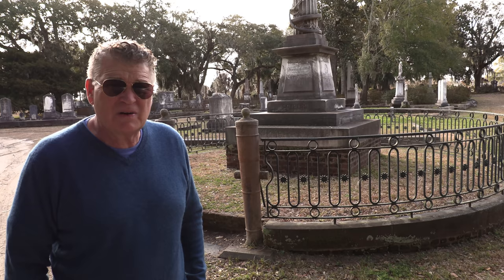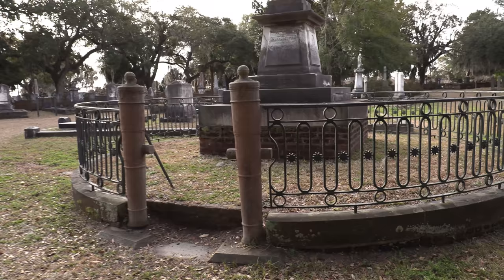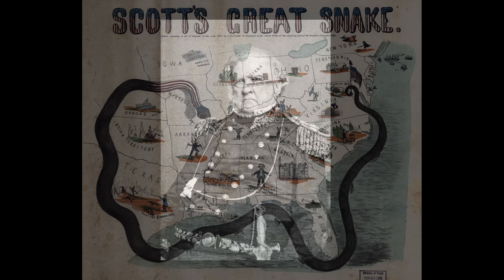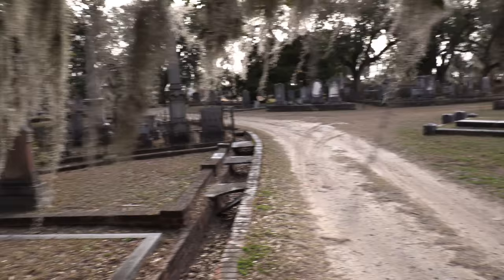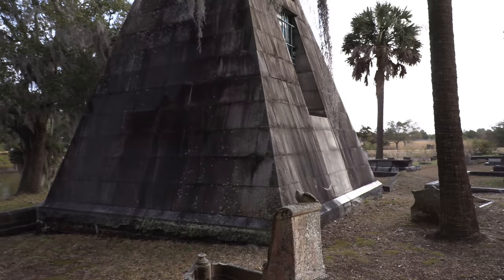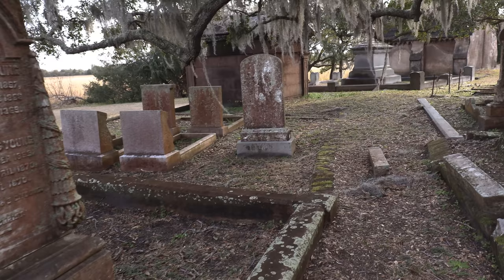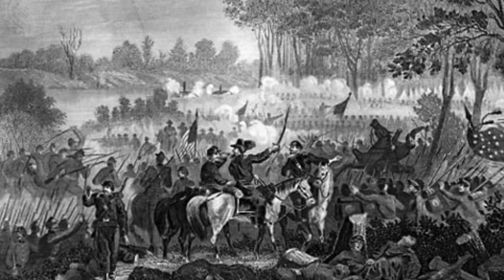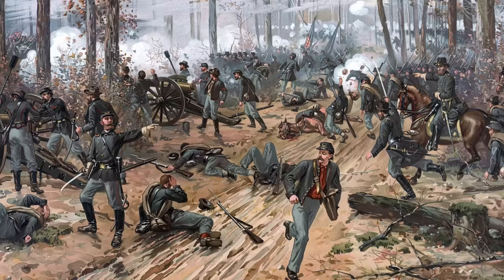MYSTERY OF THE LOST SUBMARINE CSS H. L. Hunley, the Confederate Big Gamble, at Magnolia Cemetery.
PART 16 -- ON OUR ADVENTURES SOUTHEAST (Kentucky, Tennessee, Alabama, Georgia & South Carolina).

STORY:

H. L. Hunley, often referred to as Hunley, CSS H. L. Hunley, or as CSS Hunley, was a submarine of the Confederate States of America that played a small part in the American Civil War. Hunley demonstrated the advantages and the dangers of undersea warfare. She was the first combat submarine to sink a warship (USS Housatonic), although Hunley was not completely submerged and, following her successful attack, was lost along with her crew before she could return to base. The Confederacy lost 21 crewmen in three sinkings of Hunley during her short career.

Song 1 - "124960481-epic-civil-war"